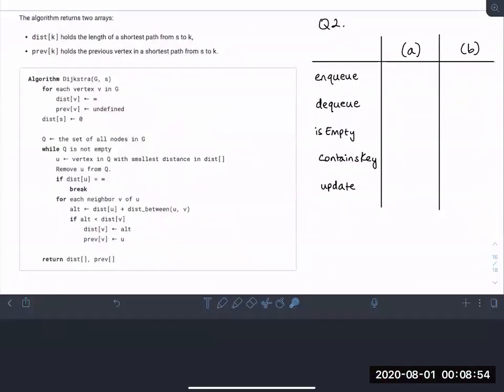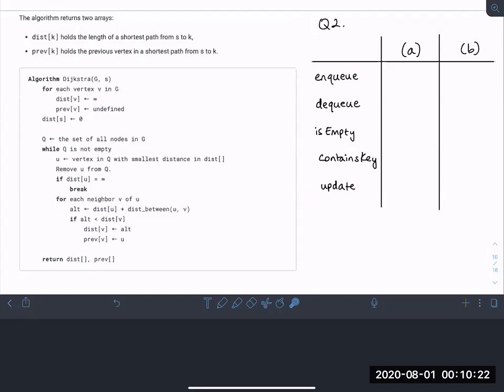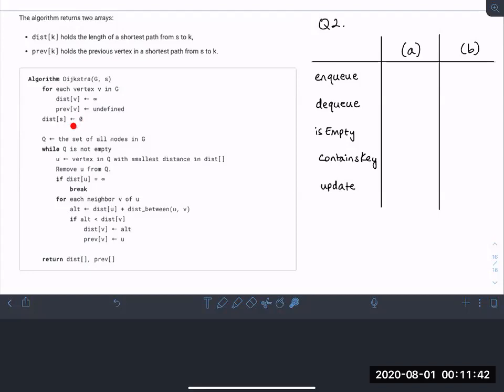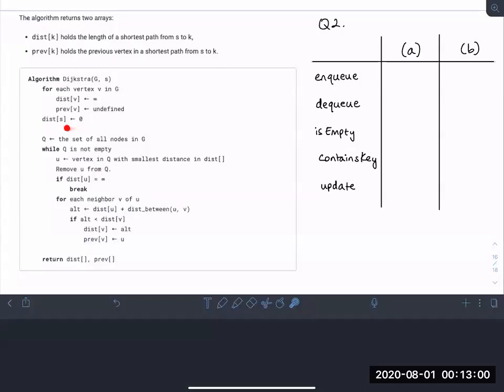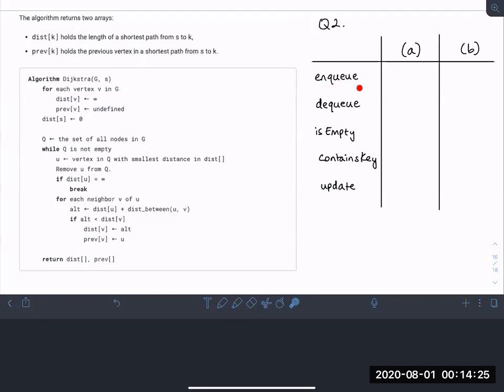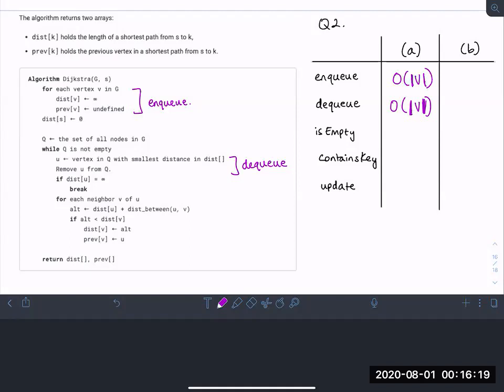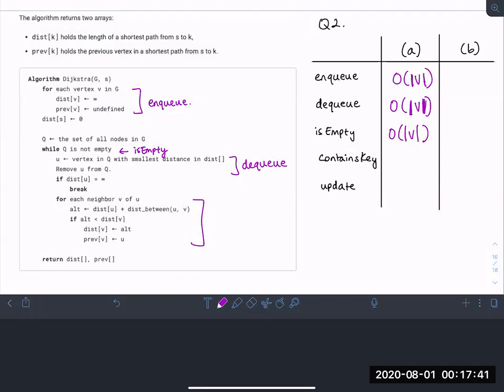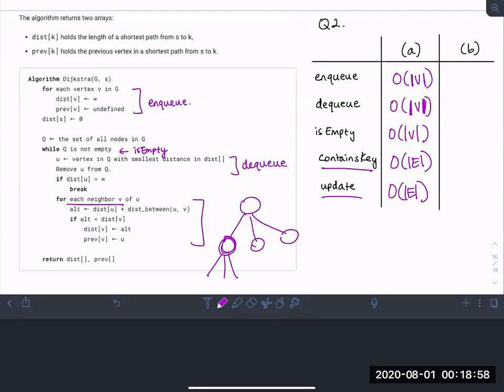Q2 Intro & (a)